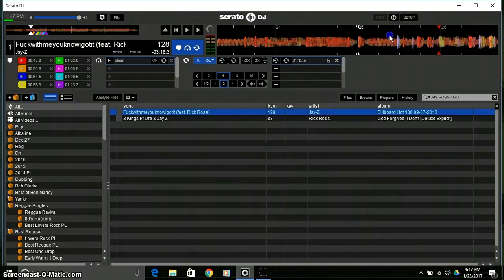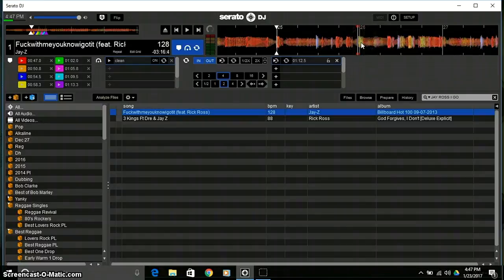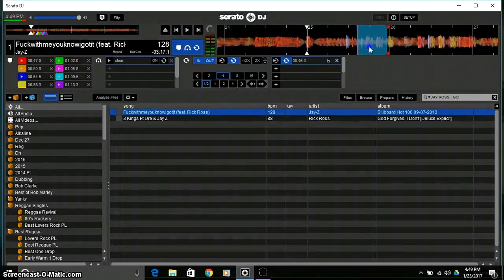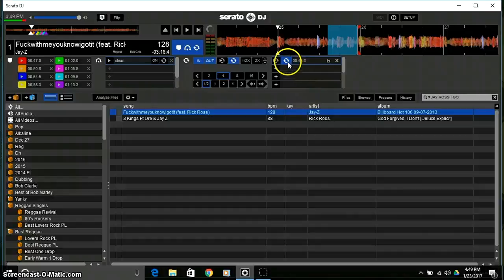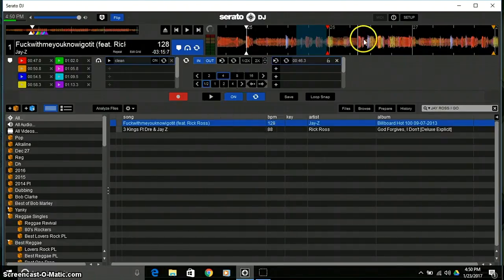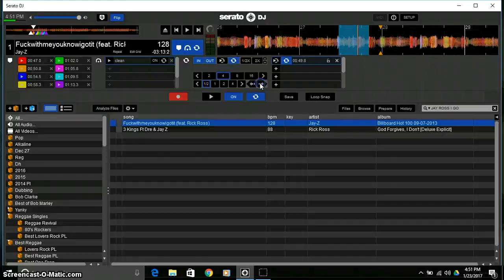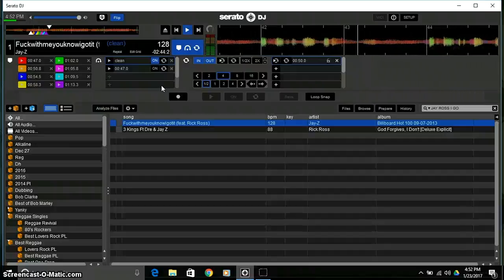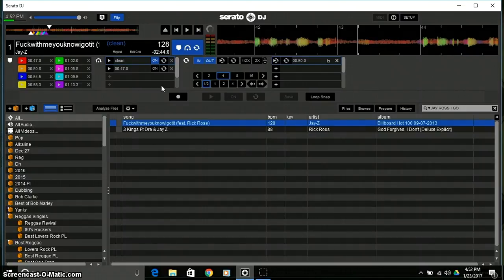how to use serato flip censor to make clean versions of your track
Detailed tutorial on how to use flip to make clean versions of your track. quick and easy